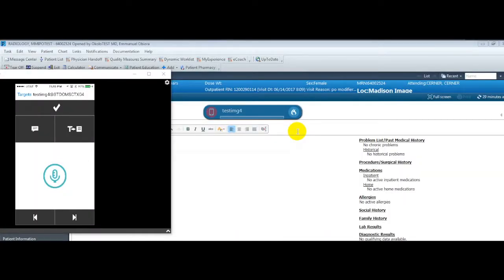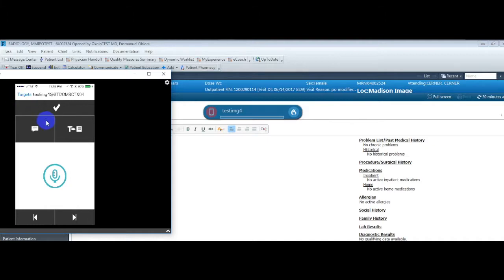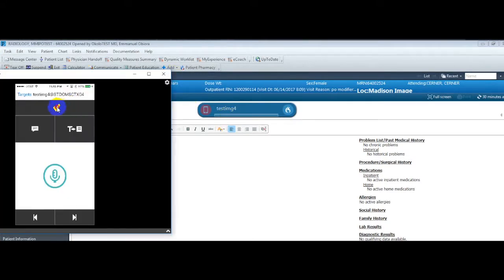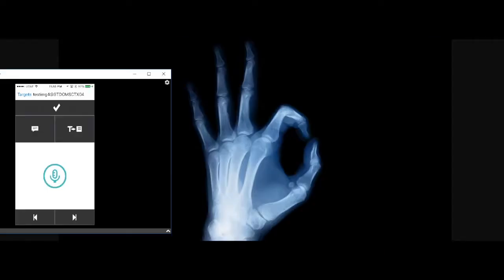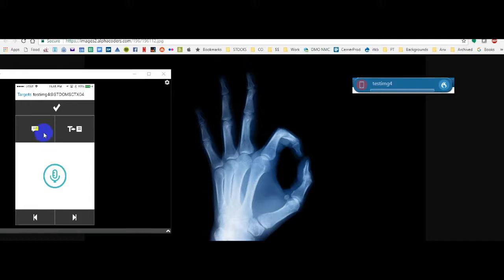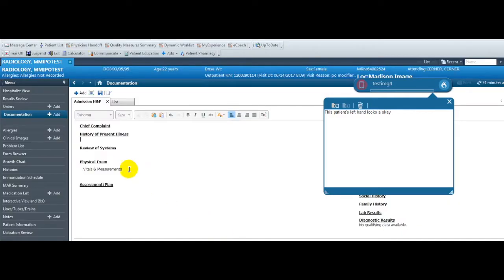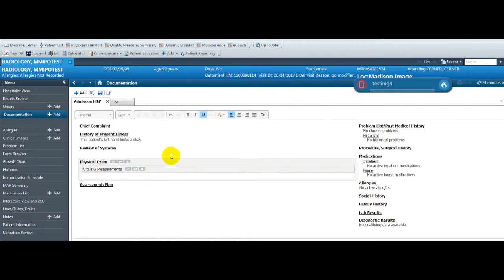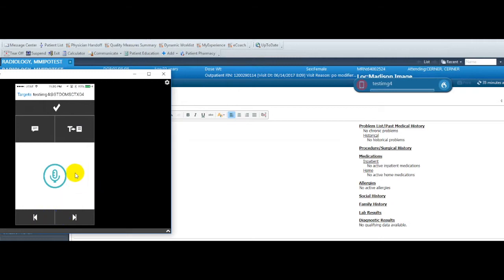Dragon Basic Mobile Button Tutorial 1